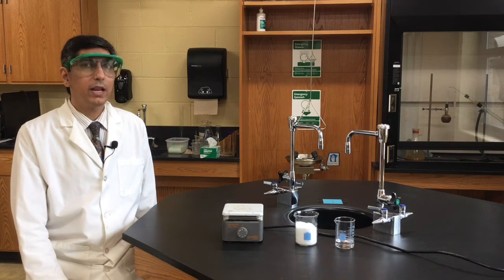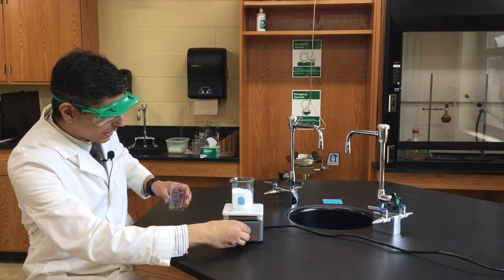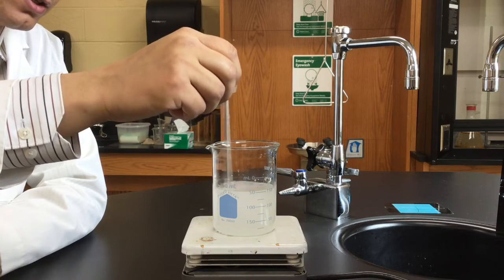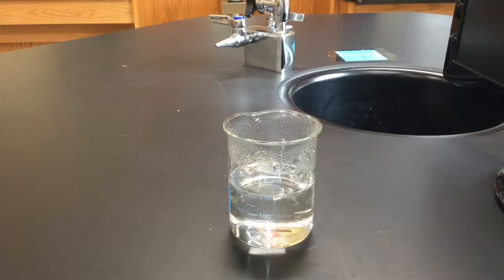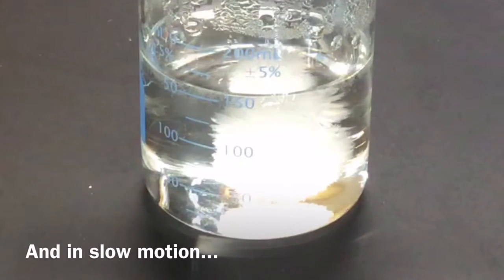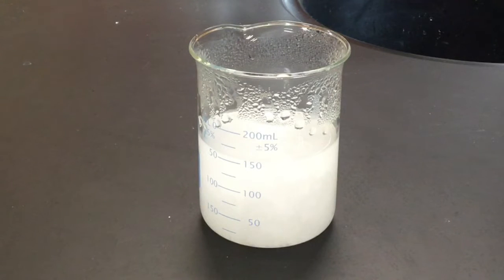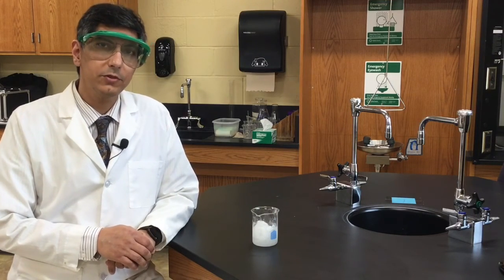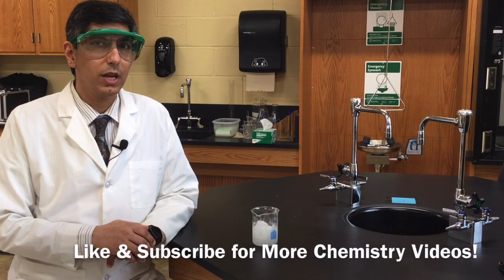Supersaturated Solutions - Working with Sodium Acetate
In this video, Mr. Krug shows how to make a supersaturated solution of sodium acetate and what these interesting solutions can do.

Remember, always work safely, using safety goggles and working under the supervision of your teacher or another responsible adult.